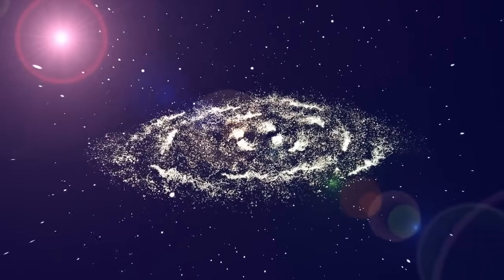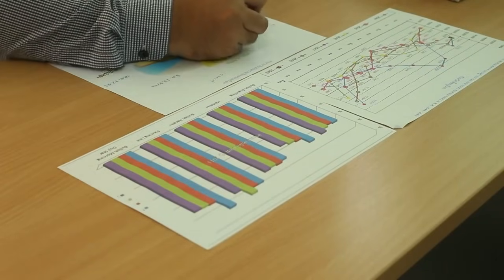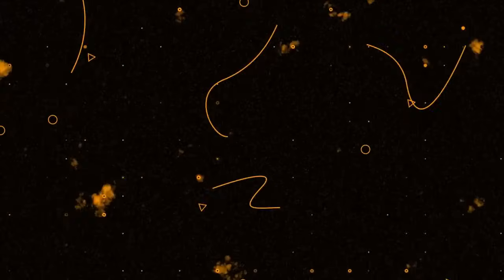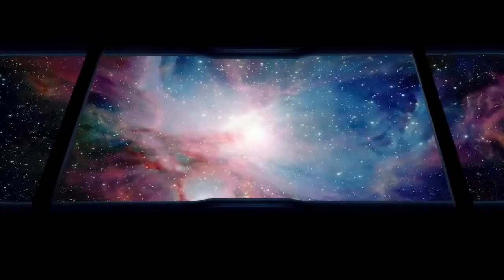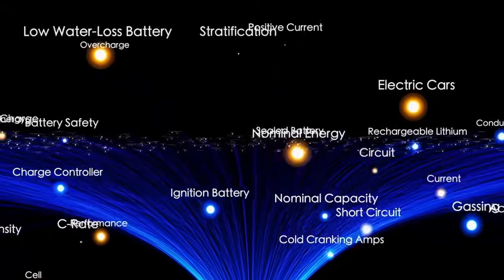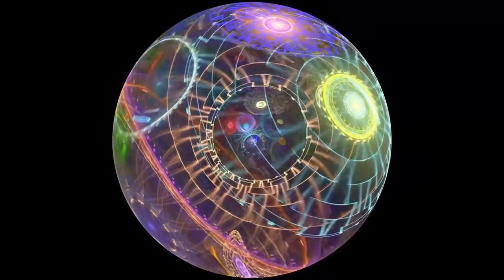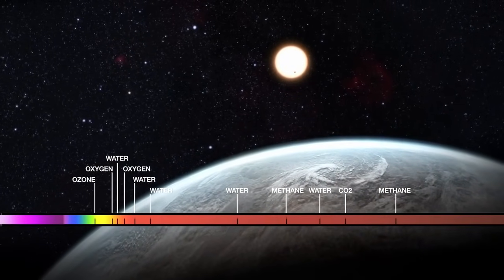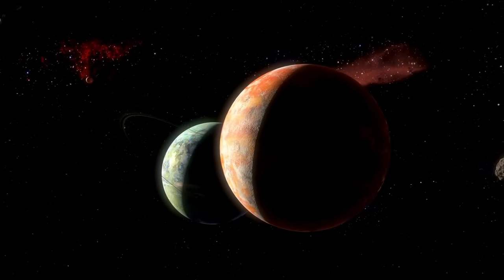3I ATLAS Just Fired an INTENSE Beam of Light Towards Earth!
3I ATLAS Just Fired an INTENSE Beam of Light Towards Earth!